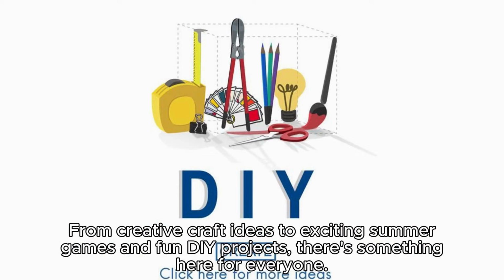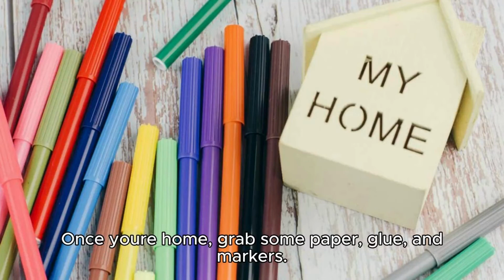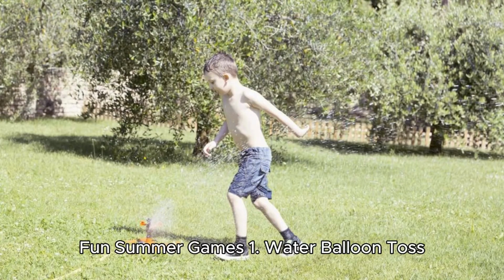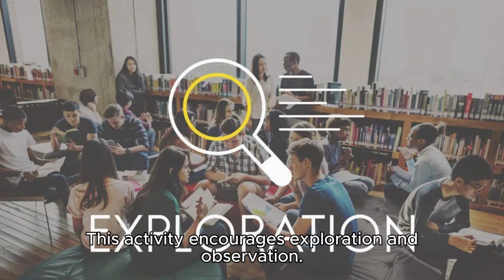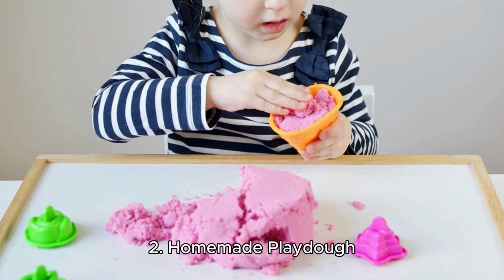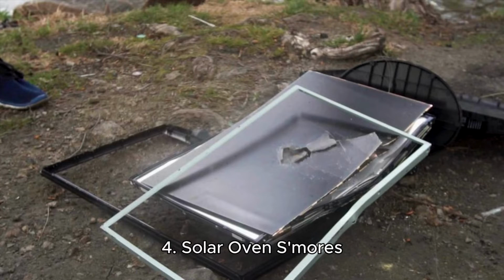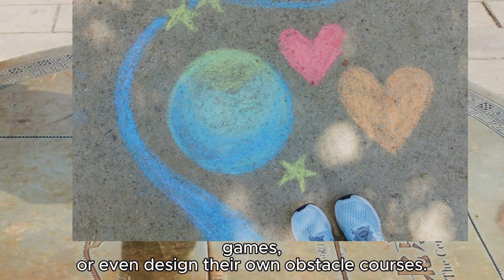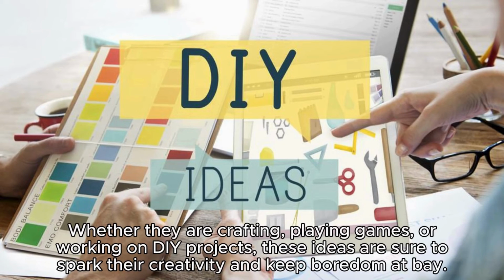Best DIY and Games for Kids to Play During the Summer Fun Crafts and Activities for Kids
Keep the kids busy this summer with activities, DIY projects, games, and fun outdoor ideas!

Tie Dye Kit
Kids Gardening Kit
Scavenger Hunt Outdoors
DIY Birdhouses

Helpful Crochet Books